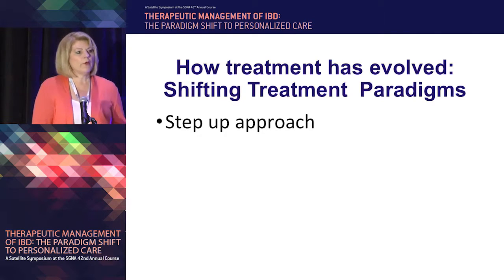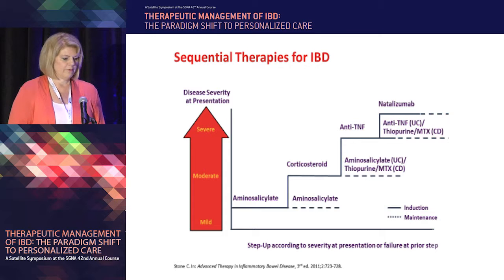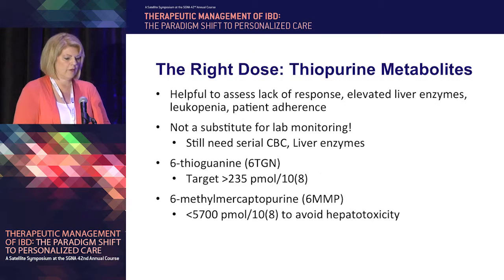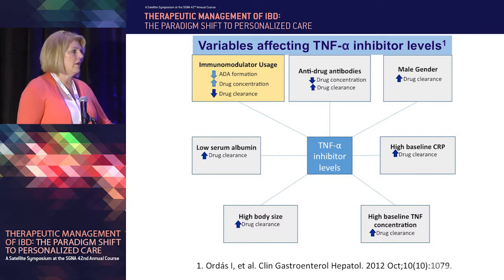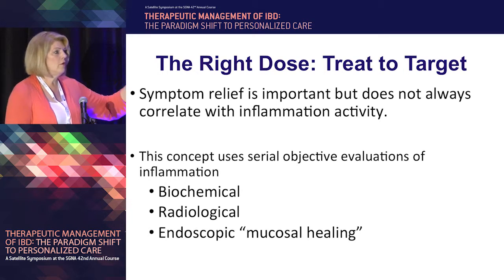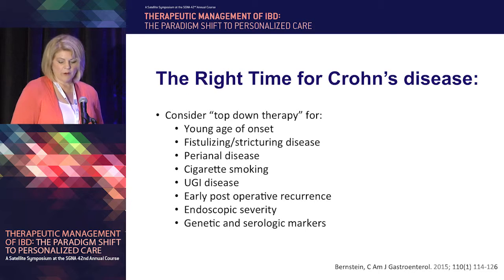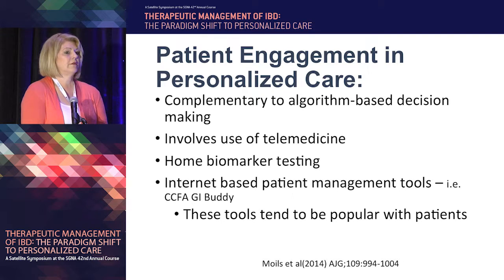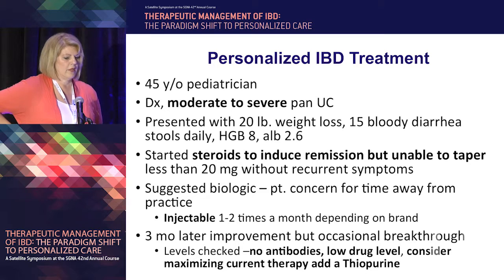Right Drug for the Right Patient